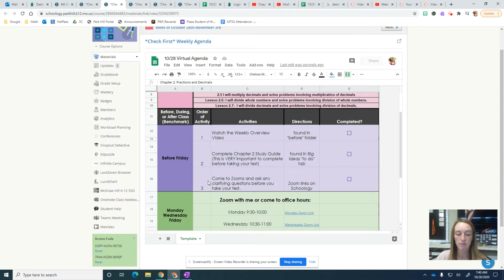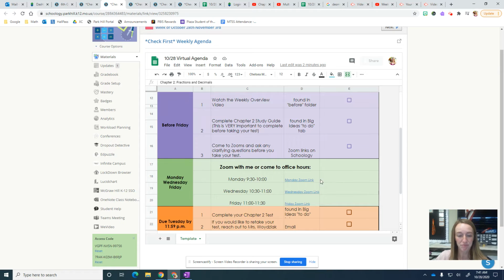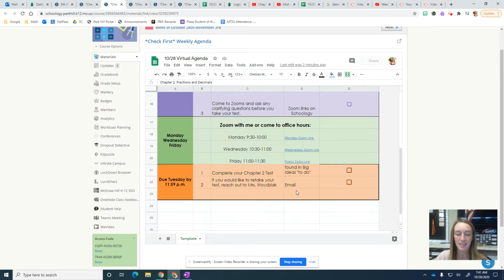Weekly Overview Virtual (Oct 28 - Nov 3)